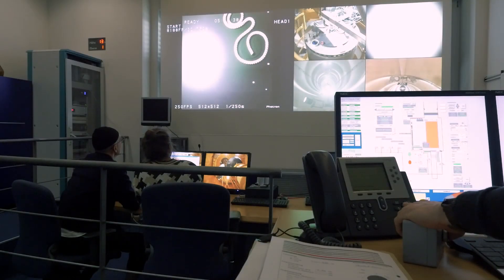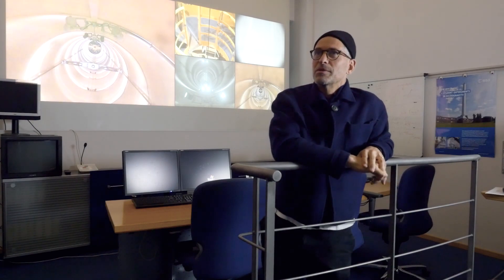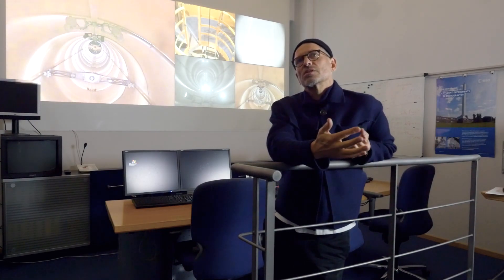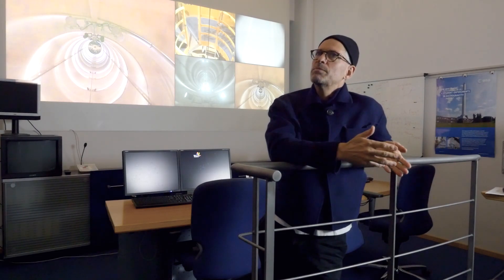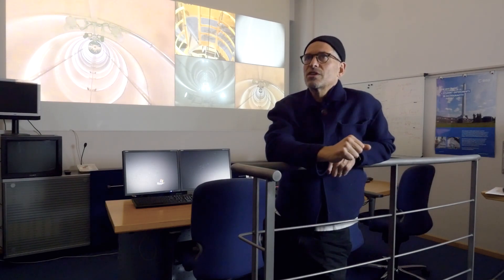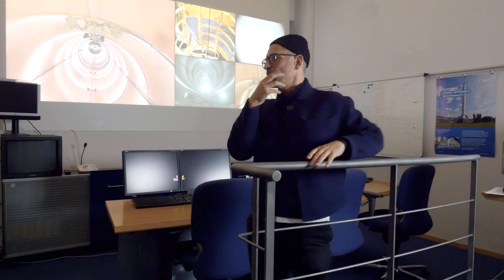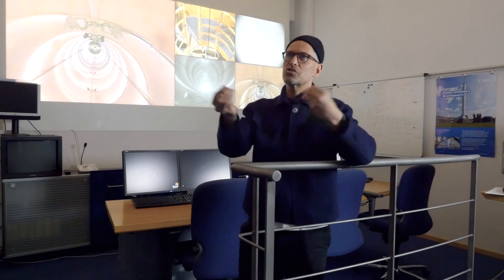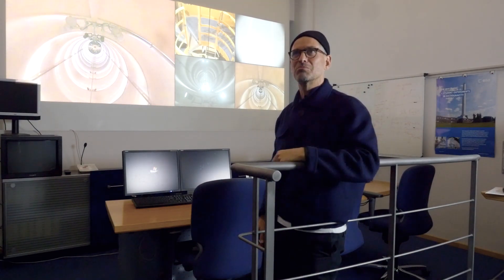Art in Free Fall - Oliver Chanarin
Each year at ZARM there are more than 400 experiments taking place in the Bremen Drop Tower. One of them is Art in Free Fall, carried out by artist Oliver Chanarin. The artist will re-enact Duchamp’s seminal work in zero gravity and "drop" a string in microgravity. The data produced will be transformed into a physical sculpture; a sequel to Duchamp’s piece made for the 21st century.